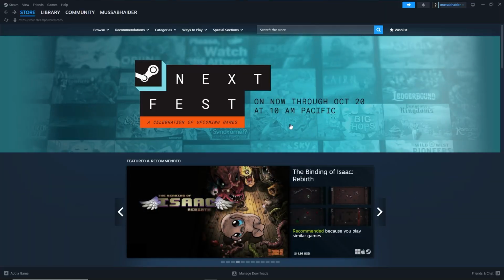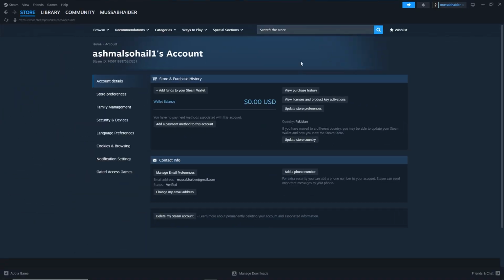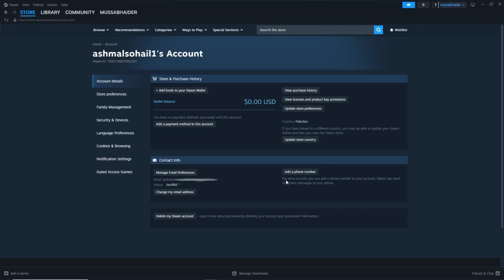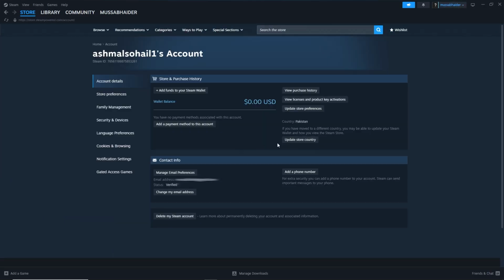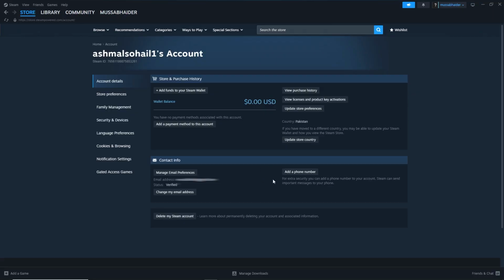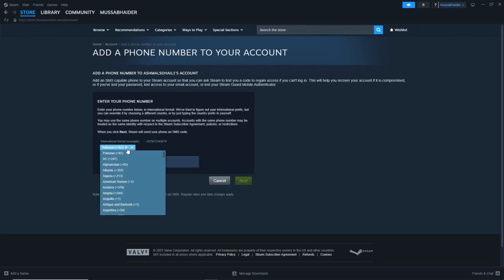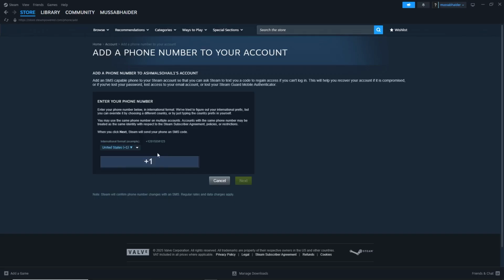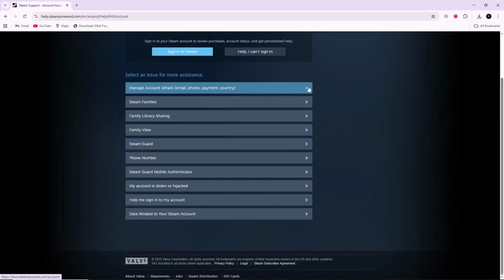How To Fix Can’t Add Phone Number To Steam Account 2026 (FIXED!)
Having trouble adding your phone number to your Steam account? In this video, we show you the exact steps to fix this issue. From checking your phone number format to troubleshooting Steam’s security features, we’ve got you covered. Whether you're facing verification errors or connection problems, watch this guide to get your account fully set up!